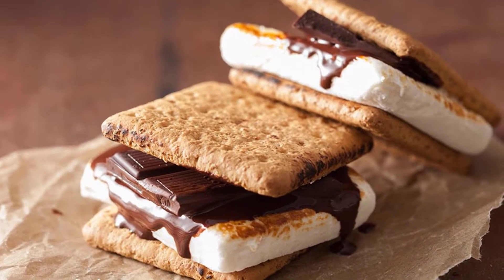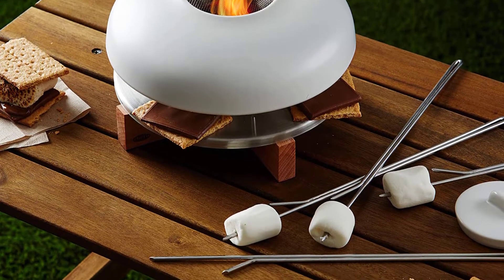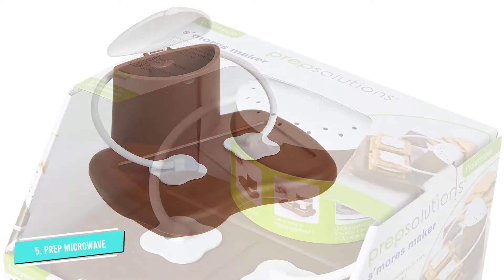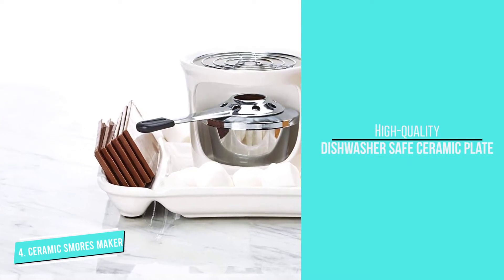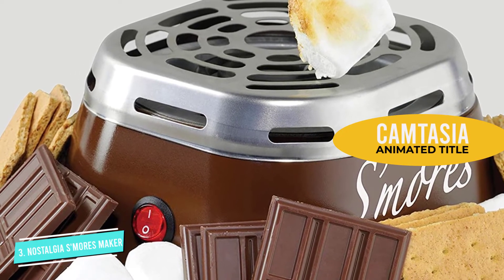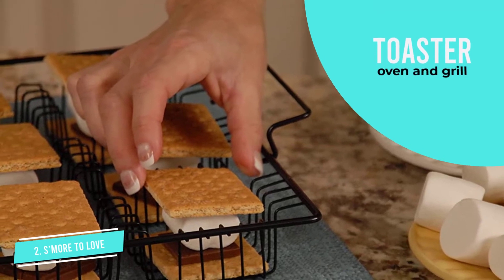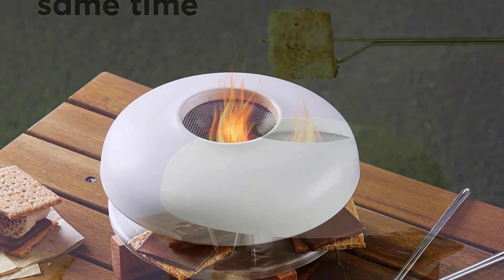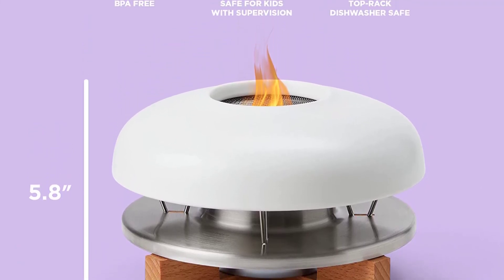Best Smores Maker in 2024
00:00 - Intro

1:18 - 5. Progressive Microwave S'mores Maker

2:12 - 4. Chicago Metallic Smores Maker

3:08 - 3. Nostalgia Electric S'mores Maker

3:50 - 2. S'more to Love STL-611

4:52 - 1. Chef’n Sweet Spot Tabletop Smores Maker

Are you Searching for Best Smores Maker? So now you are in the right place for getting the valuable info on Best Smores Maker . In this video, we short-listed the top 5 Best Smores Maker  on the market in 2024.

We have tested each Best Smores Maker  and tried to include in-depth information on Best Smores Maker in our Video which will be enough to fulfill all of your needs. We recommended The Top Best Smores Maker   In this video. If you want to buy Best Smores Maker , we think this list will be very helpful to you.

We hope you like the Best Smores Maker we select for this year. If you have any questions related to the Best Smores Maker which are listed here, please leave a comment down below and we will get back to you as soon as possible.